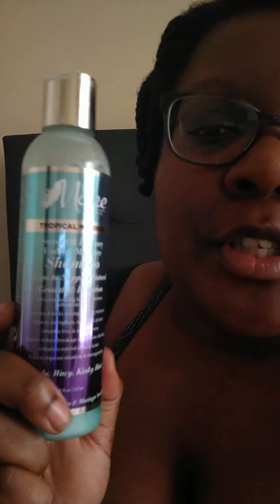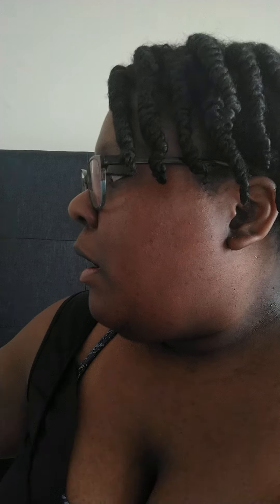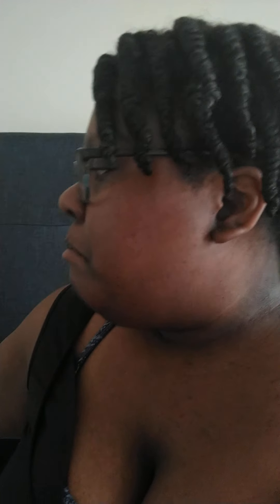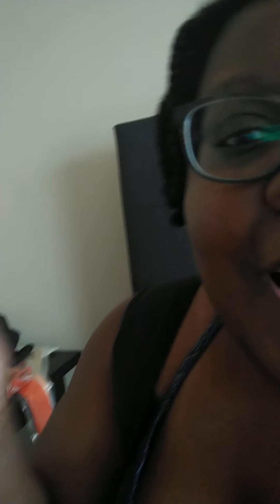Product Review of The Mane Choice Tropical Moringa Line!